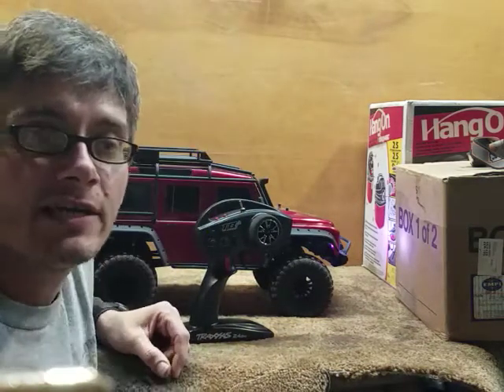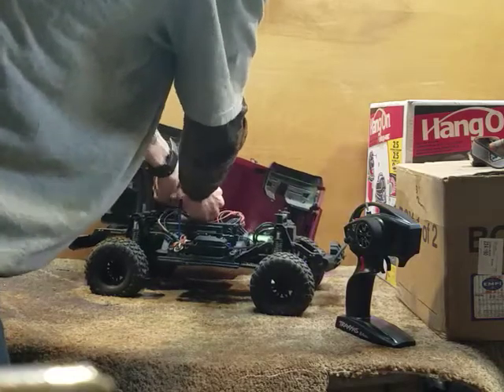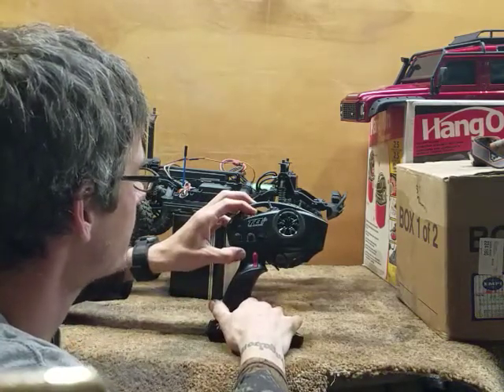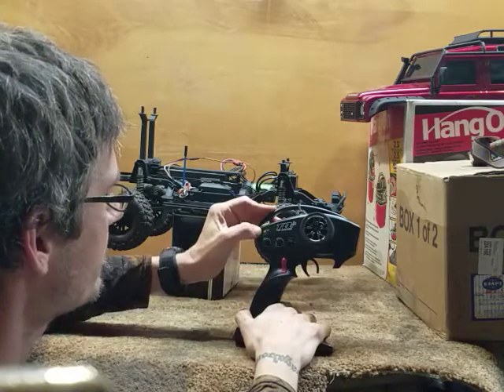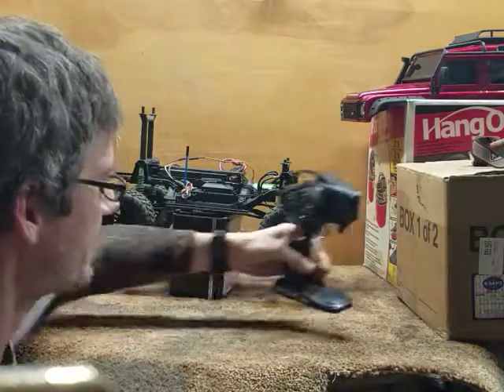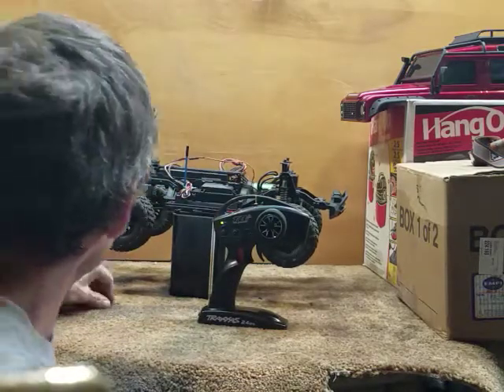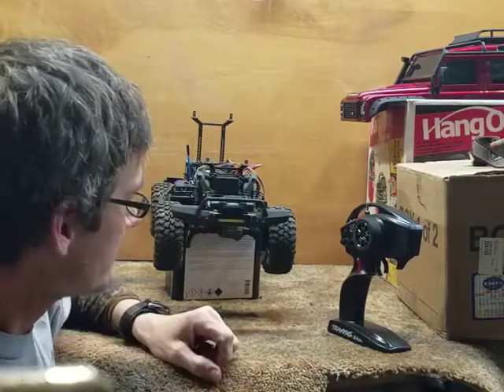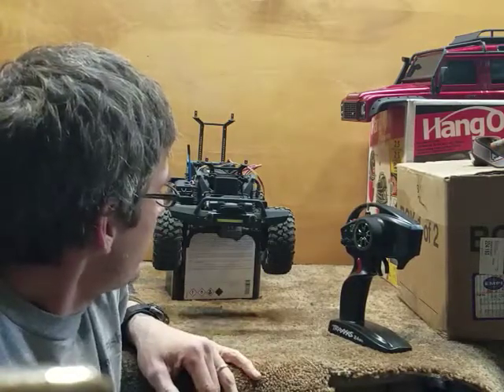Traxxas TRX4 diff locks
I explain a simple way to get your rear locking diff engage with the front still open.